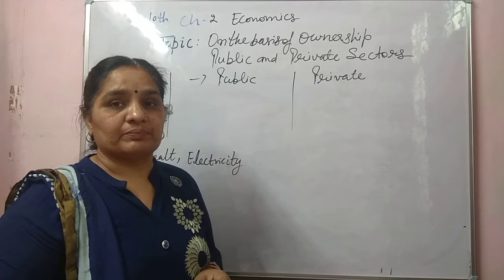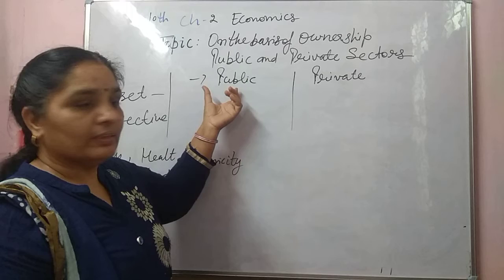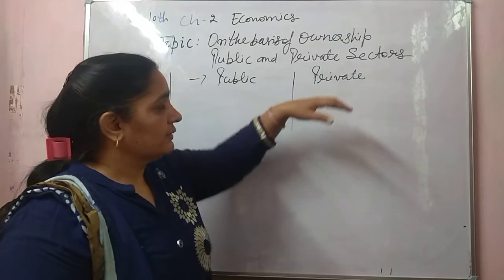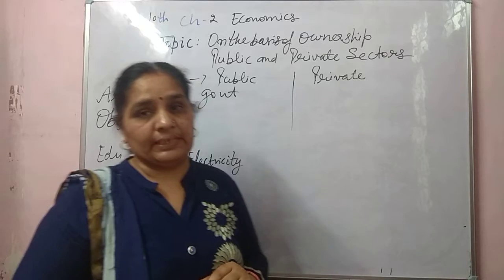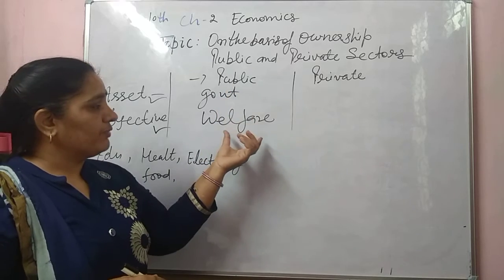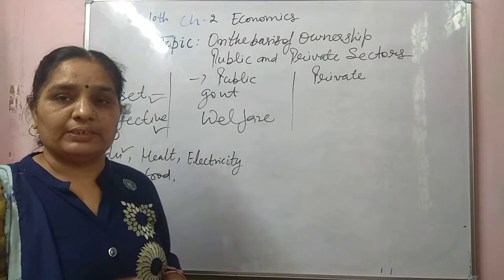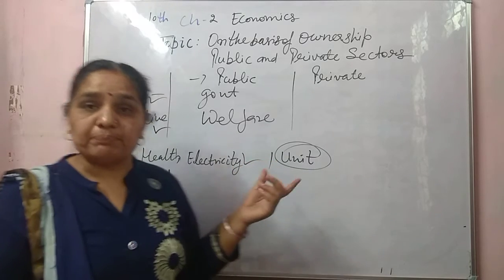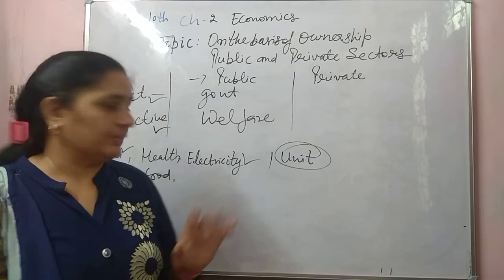Class 10 Economics Ch-2 On the basis of ownership (Video 3)